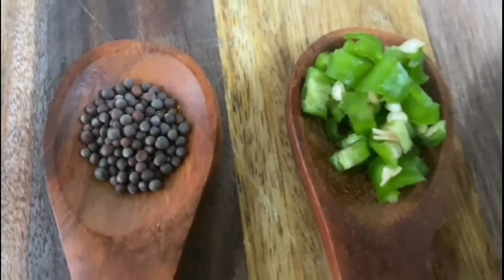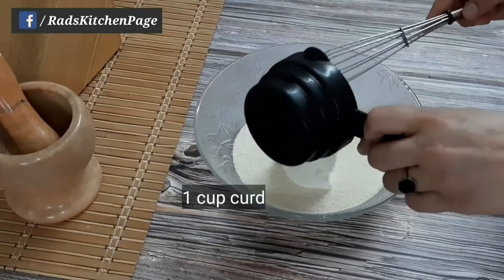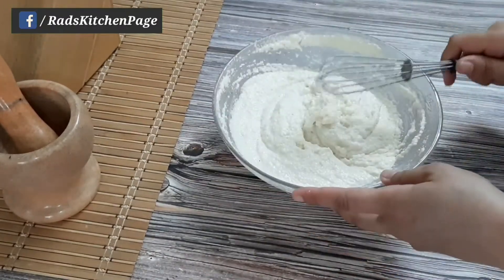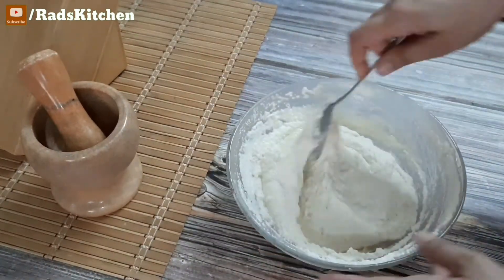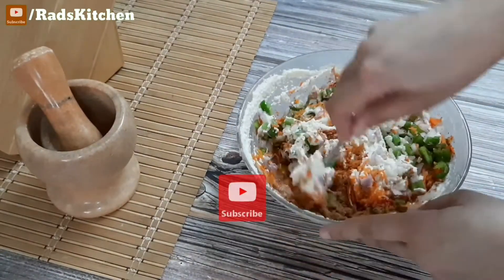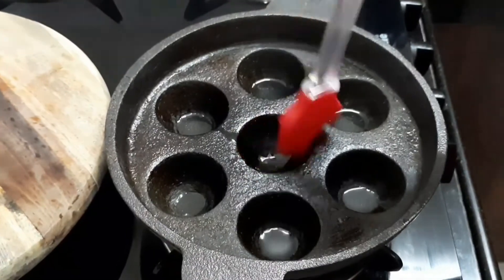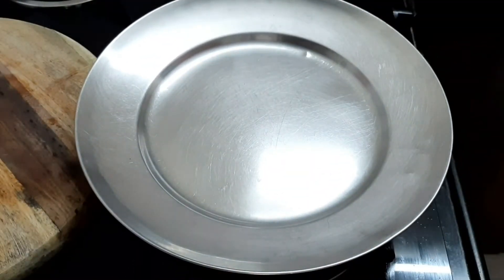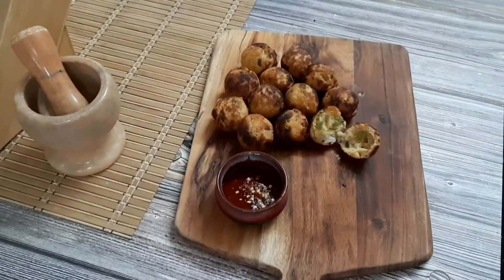How to Make Suji Appe | Suji Appe Recipe | Quick & Easy Healthy & Tasty Breakfast! Rads Kitchen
Hi guys, sharing a healthy breakfast recipe, suji appe. Suji appe is healthy and easy to prepare for breakfast. Or it can be great evening snak.Do try !

Radskitchen
Rads Kitchen